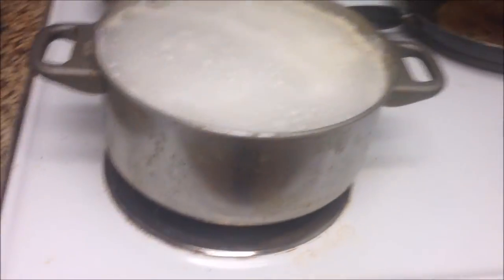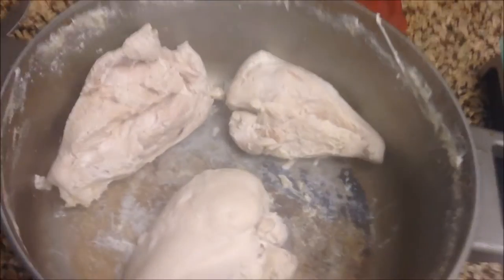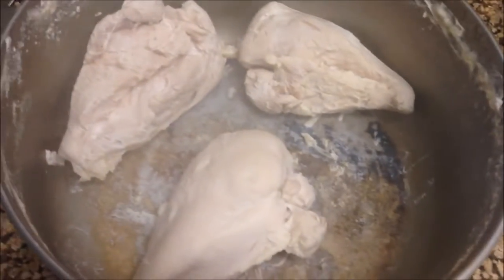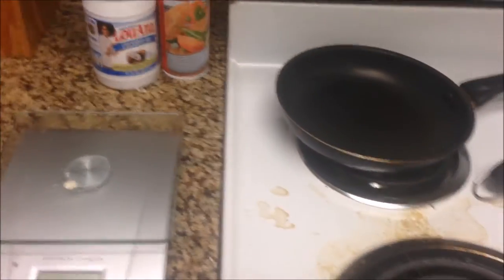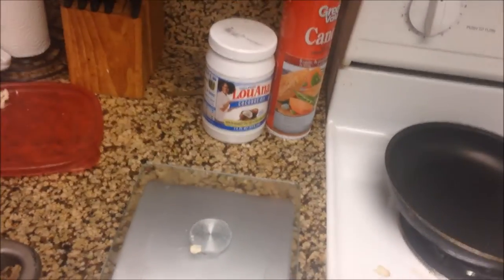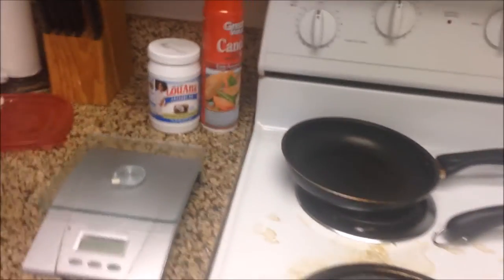Two Weeks Out | At Home HIIT | Best Meal Prep Chicken | PV#21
Train with me in SoCal: BodiesByMel.com